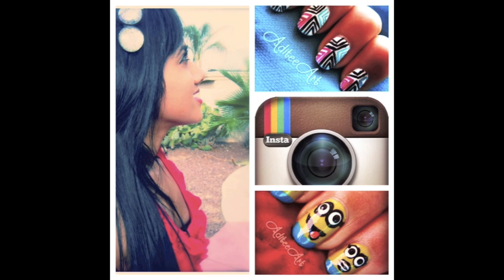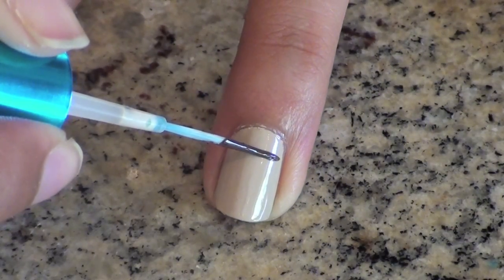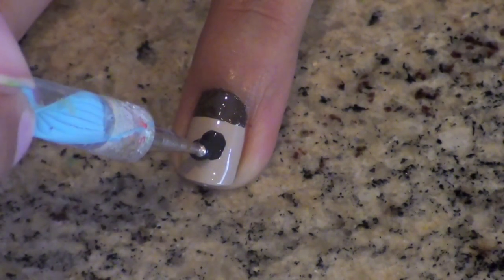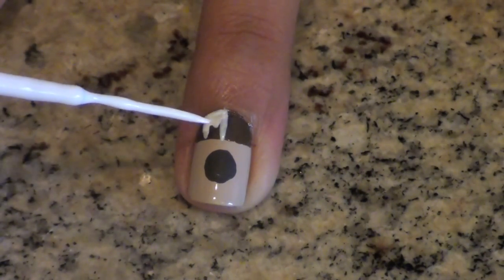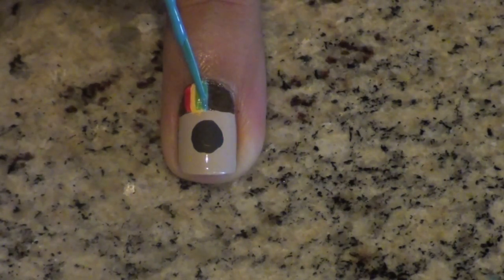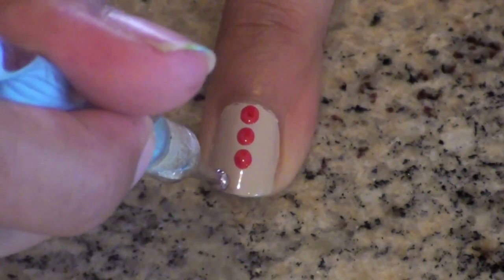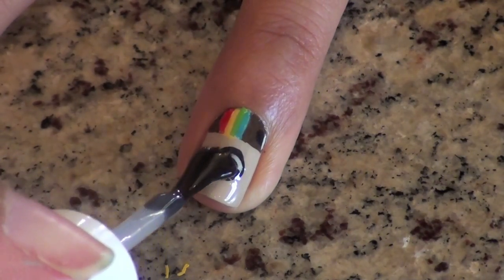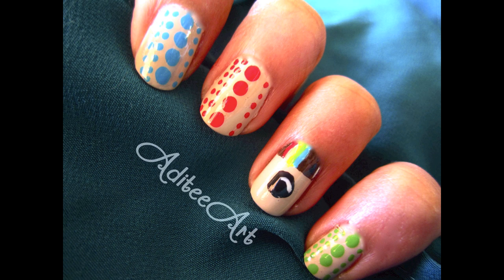Instagram Nail Art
Now you can take as many duck face selfies as you want!!!

PRODUCTS USED:
*Sally Hansen Double Duty Base Coat and Top Coat
*Art Deco Striper in Black and White
*Zoya Farrah and Robyn
*Sally Hansen Just in Lime! and Sunshine
*Essie Snap Happy
*Sally Hansen Insta-Dri Top Coat